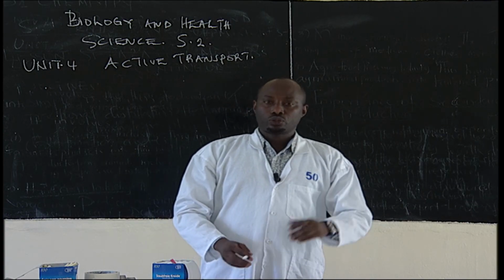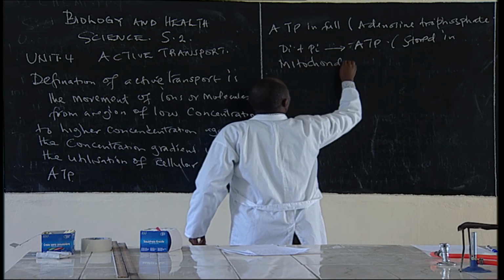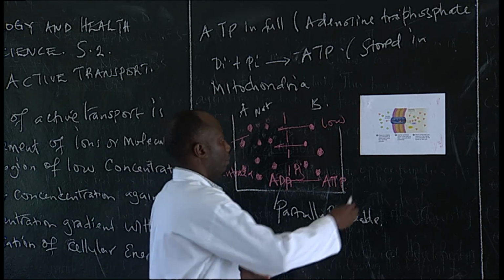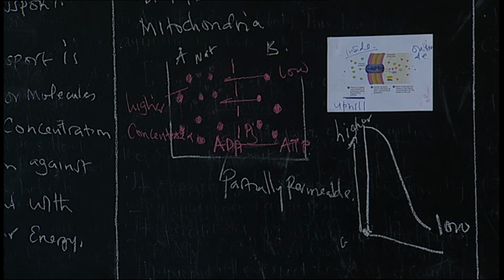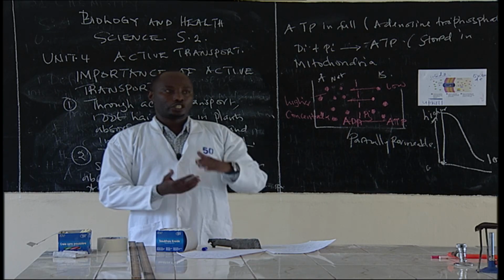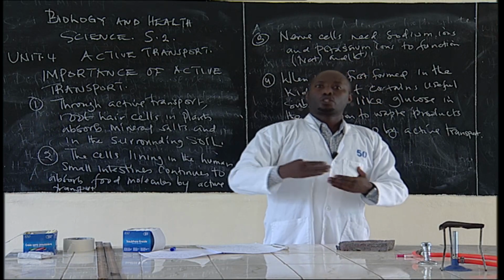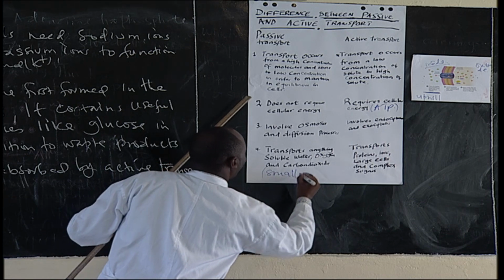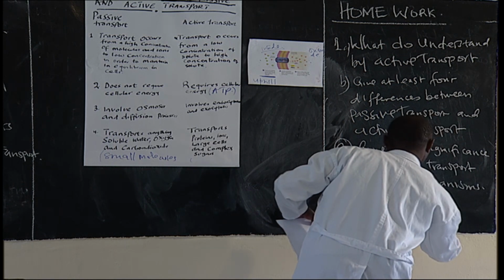S2Biology and health science unit 4 active transport